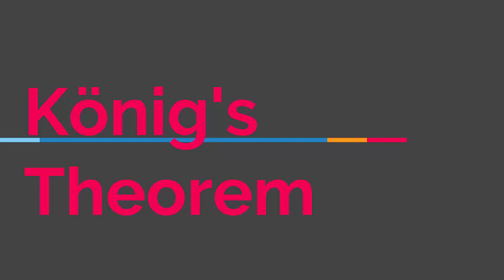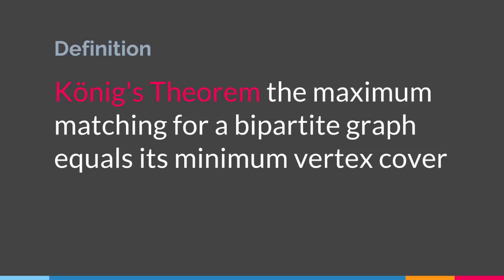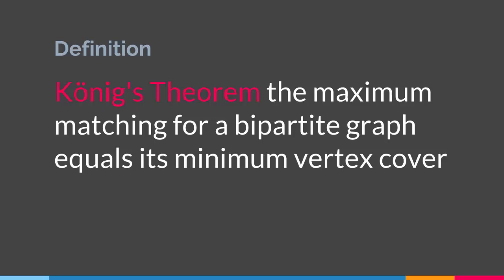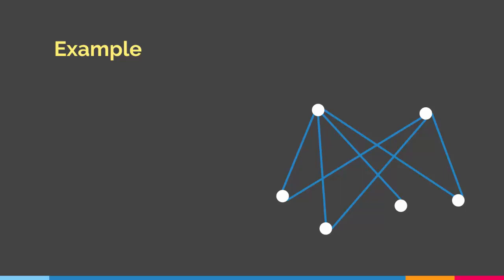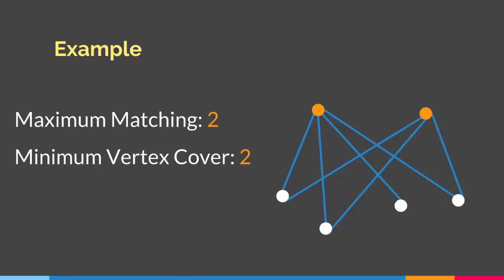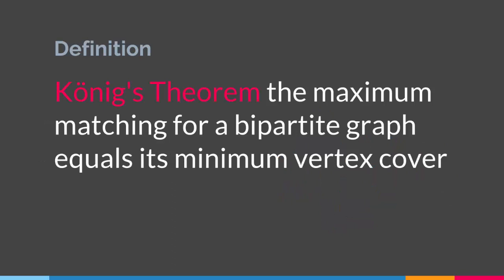König's Theorem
In this lecture you will learn what König's Theorem is.